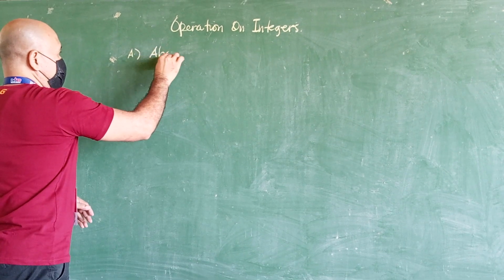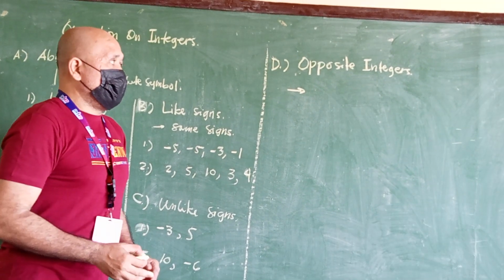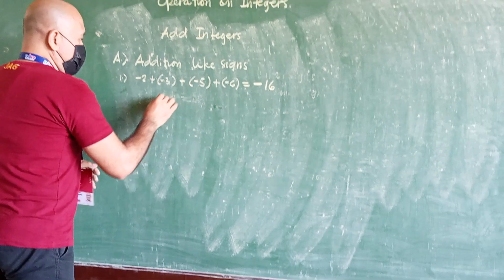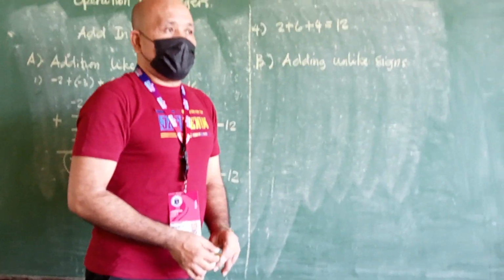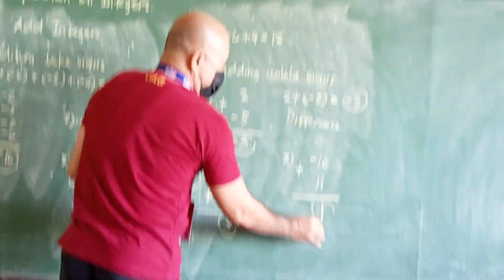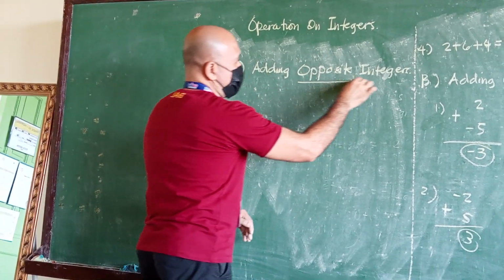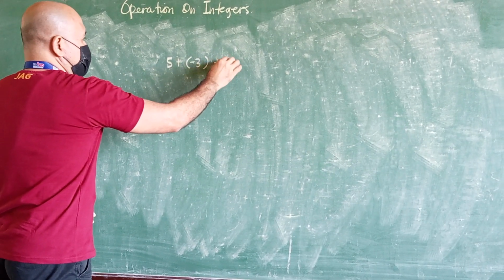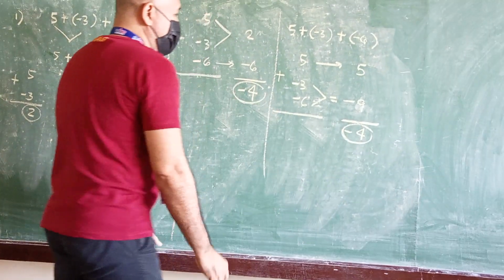ADDITION OF INTEGERS: step by step and detailed review discussions.